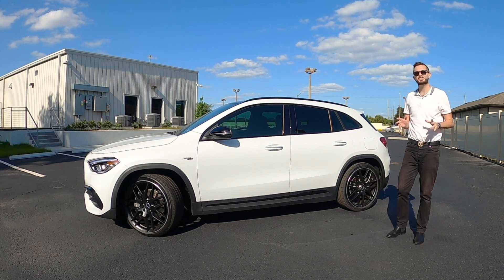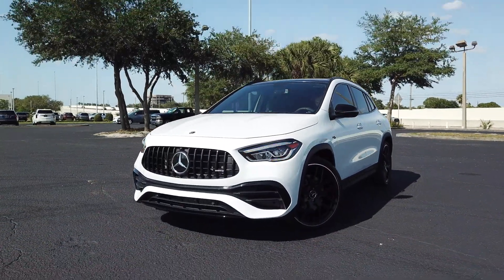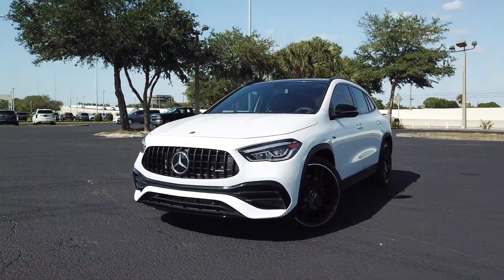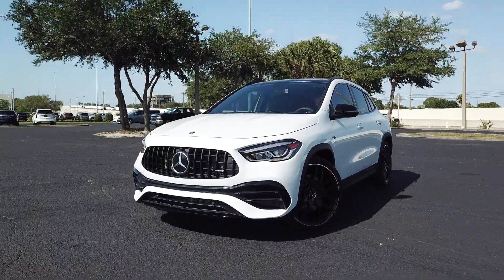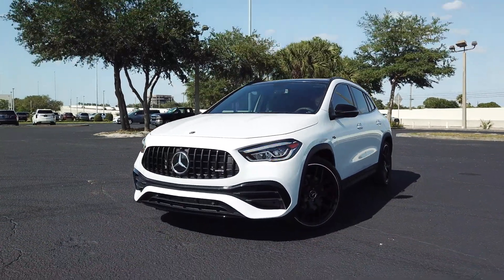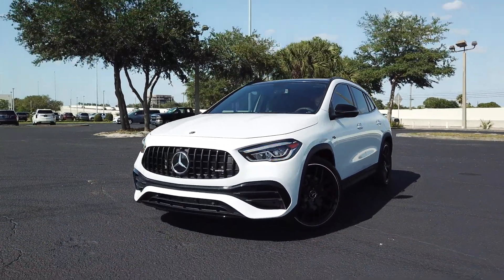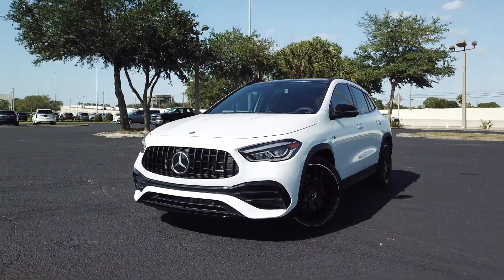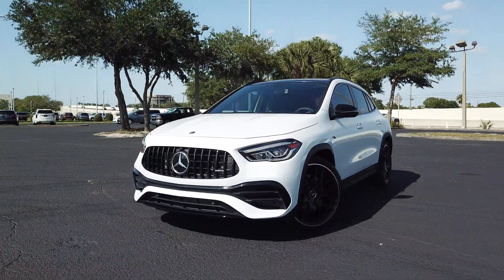2022 Mercedes-AMG GLA45 Best Performance SUV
The new GLA45 is a hot hatch AMG with nearly 400 hp with upgraded AMG Night Package. One of the cheapest Mercedes-AMG SUV about an 1 inch smaller than a GLA250. Learn about the 2022 Mercedes AMG GLA45 in this video review.

Hawkeyerides.com